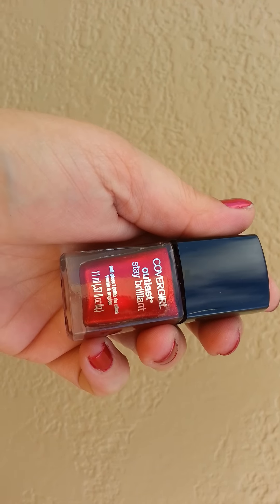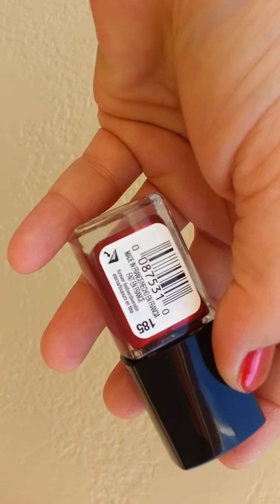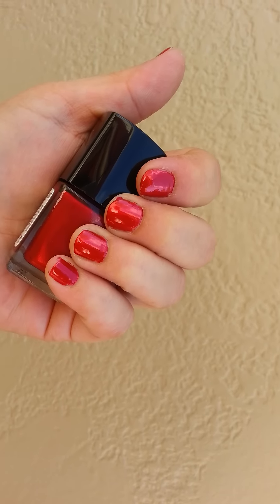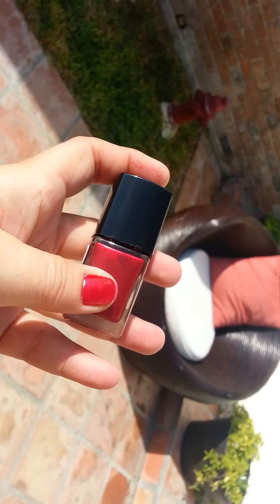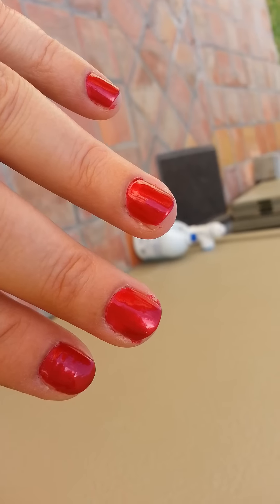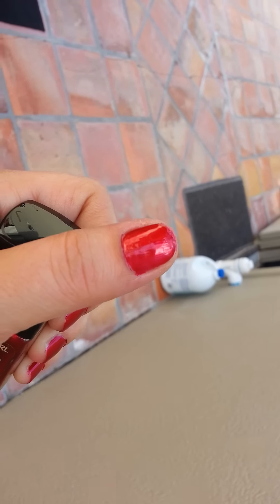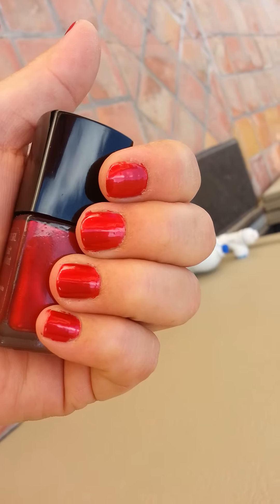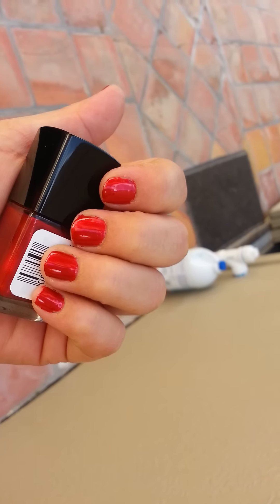NEW CoverGirl Nail Polish 185 Forever Festive (Swatches) Review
CoverGirl Outlast Stay Brilliant Nail Gloss, Forever Festive 185